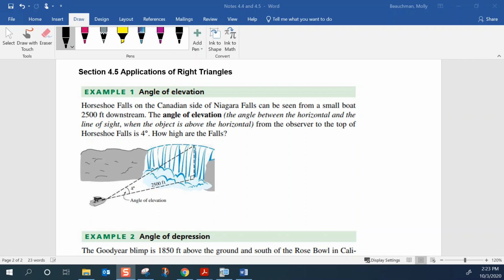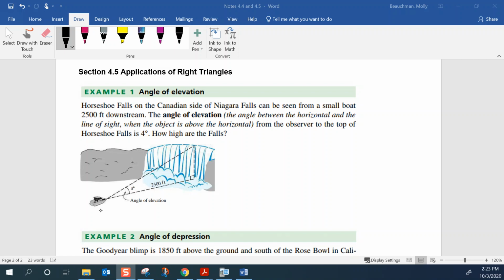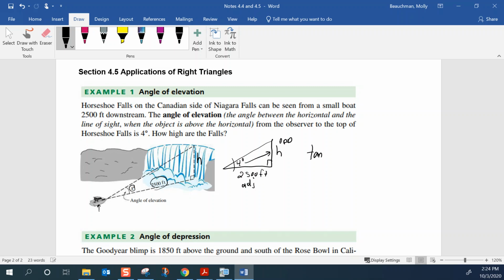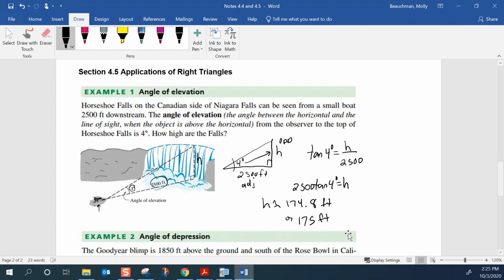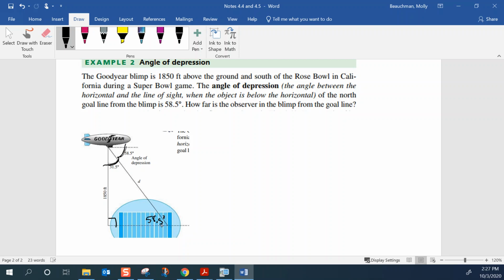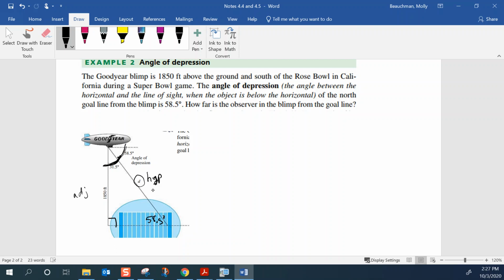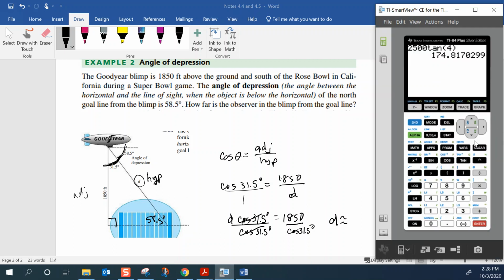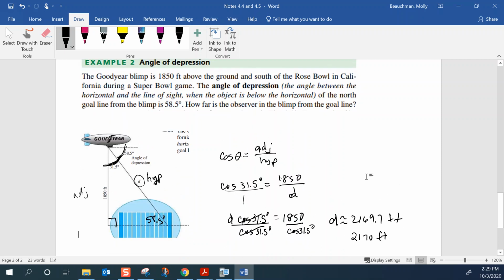MA 111 Section 4.5